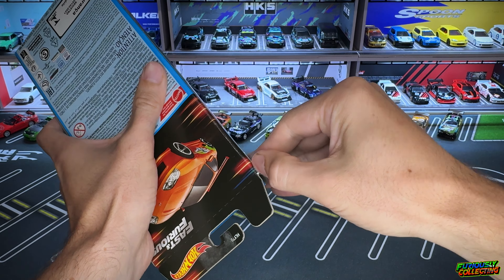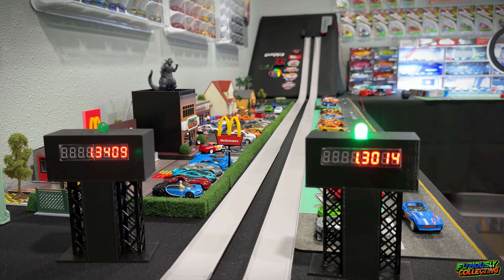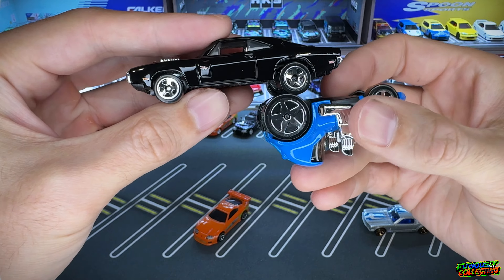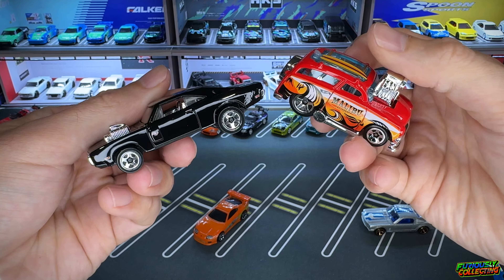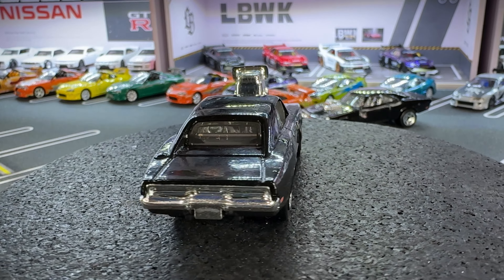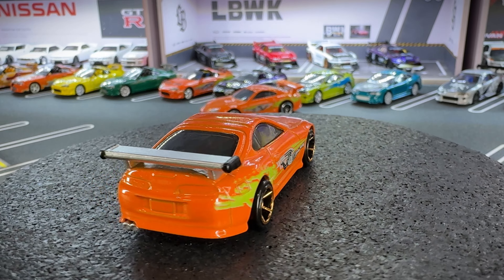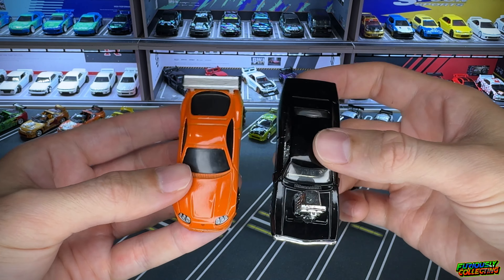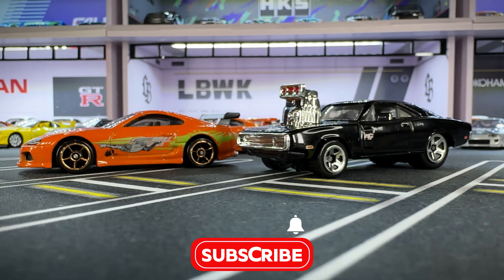Hot Wheels Fast & Furious Custom Racers! Toyota Supra and Dodge Charger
These racers are headed of to The Mustang Hunters Ruby Raceway!!

Get your Mascar Displays here!